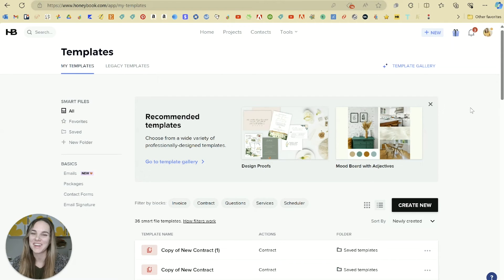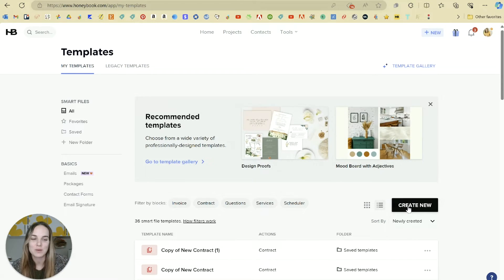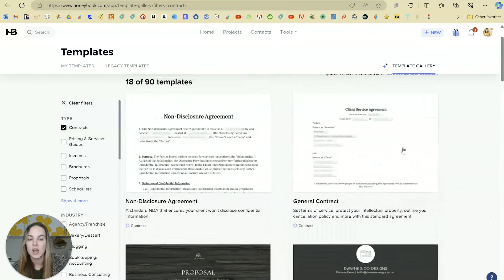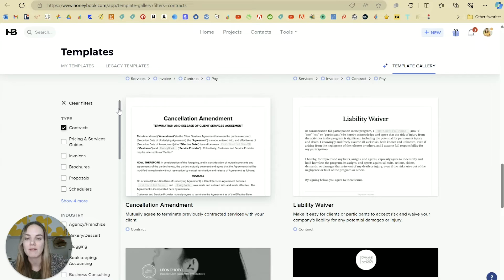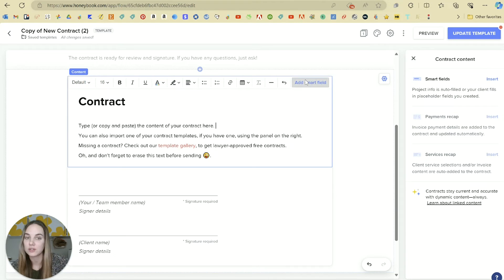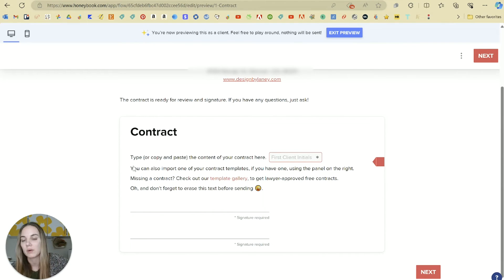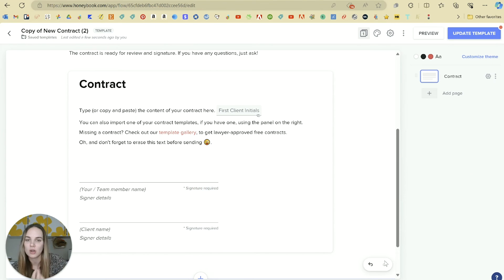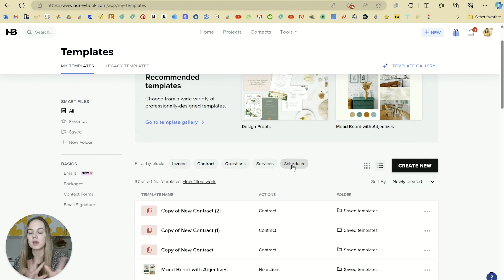How to Use Honeybook | Contracts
Welcome to Video 7 of the FREE HoneyBook course from Design by Laney! You can sign up to get this 13-part series delivered to your inbox

Each video will eventually be added to this Playlist so check back to rewatch as many times as you need!

Today, we’ll go over Contracts which will feel a little simpler after Smart Files yesterday! It’s important to have a contract on *every* job you are doing for money!

Don't have HoneyBook? You can watch the entire course without signing up to see if it's a good fit, or use my link for a 7-day trial plus 35-50% off the current membership price!!

Unsure if HoneyBook is the best option? Watch this video where I compare HoneyBook and Dubsado!

You can also sign up for the FREE Dubsado Course